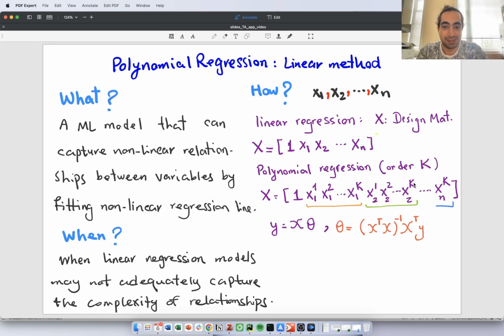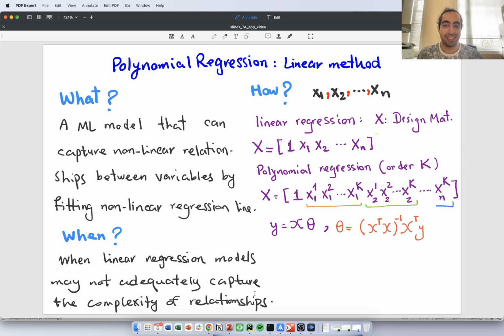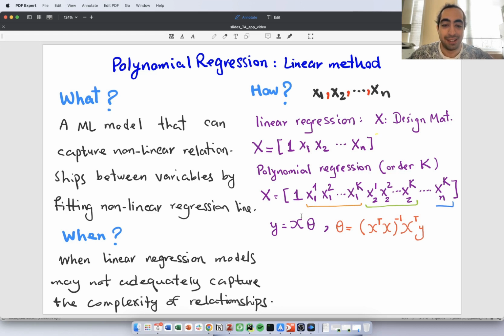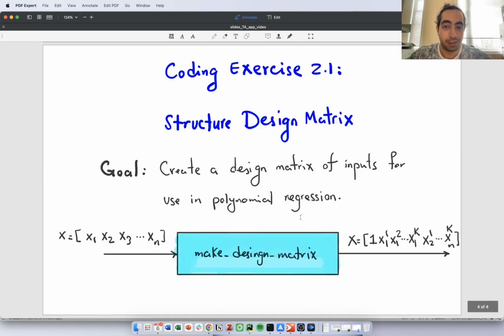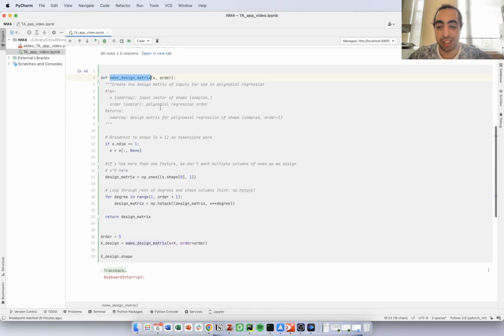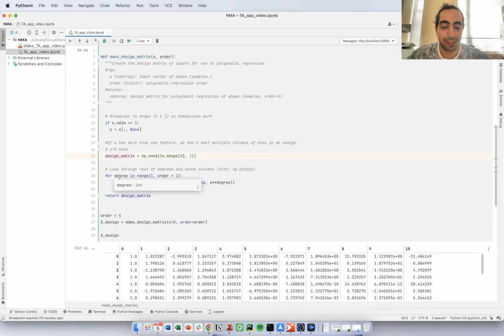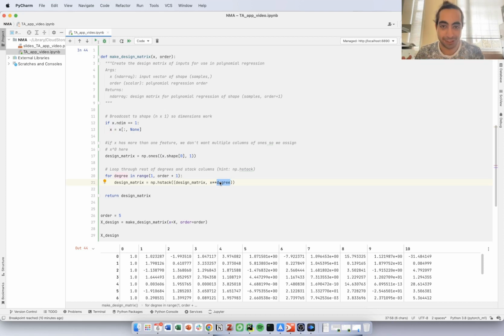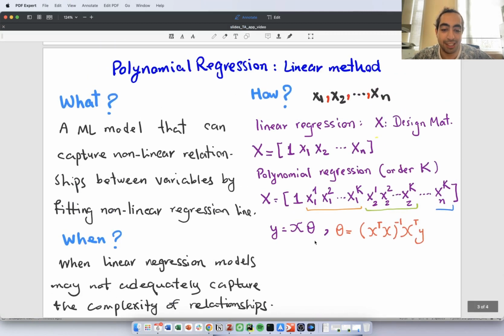Polynomial Regression - Computational Neuroscience TA Application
In this video, I will be discussing polynomial regression, a technique used to model the relationship between a dependent variable and one or more independent variables. I will start by introducing the basic concepts of linear regression and how it can be extended to polynomial regression to better capture non-linear relationships between variables.

I will then explain the polynomial regression equation and its components, including the polynomial function and the regression coefficients. I will also discuss how to choose the degree of the polynomial function and the potential trade-offs between model complexity and accuracy.

Throughout the video, I will use examples and visual aids to illustrate the concepts and demonstrate how to perform polynomial regression using popular statistical software packages. I will also discuss some of the limitations and assumptions of polynomial regression and how to evaluate the model's performance.

By the end of this video, viewers will have a solid understanding of polynomial regression and its applications in various fields, such as finance, engineering, and social sciences. Whether you are a student or a professional, this video will provide you with the knowledge and skills needed to effectively use polynomial regression in your own work.